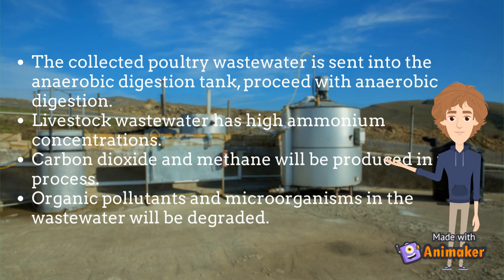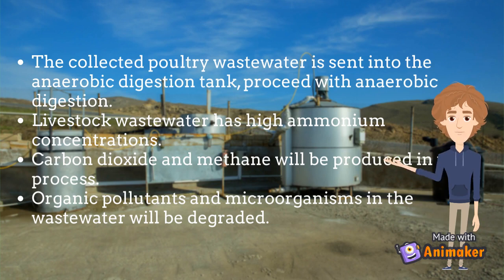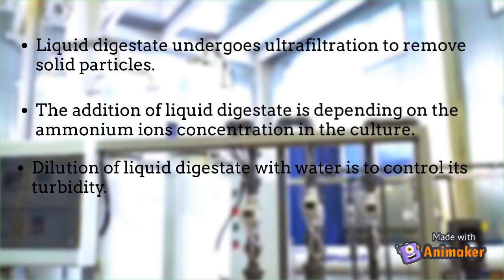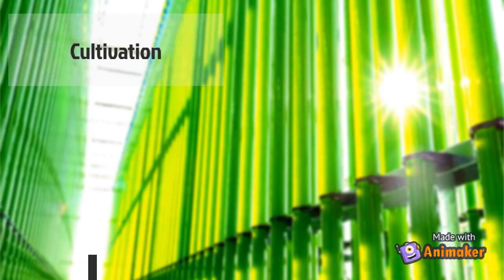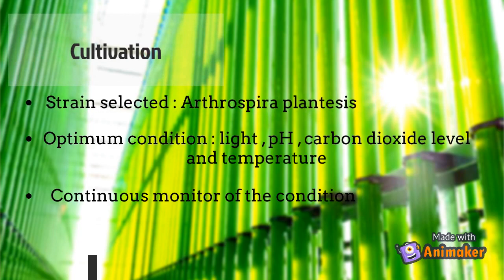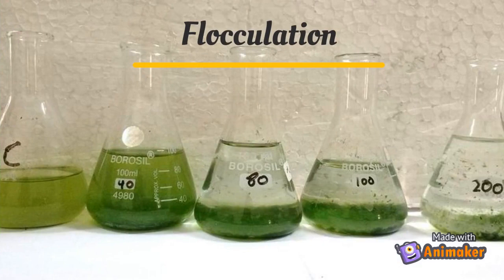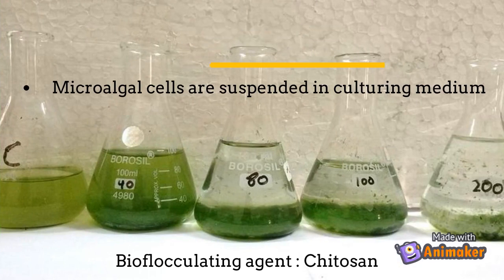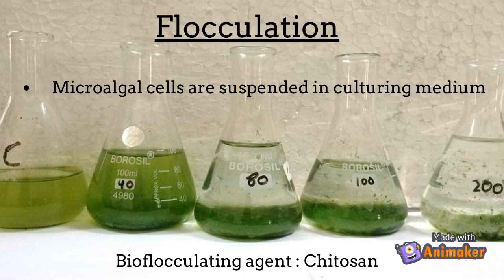Biofertilizer Production Overview of Microalgae Processing Plant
A video presented by students from the University of Nottingham Malaysia.

FED2021 CW2- Group 1